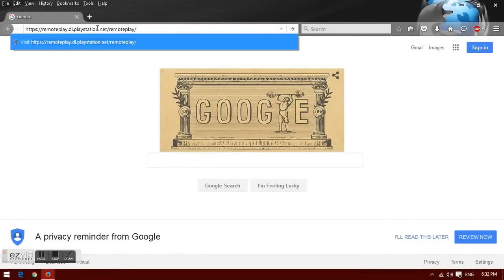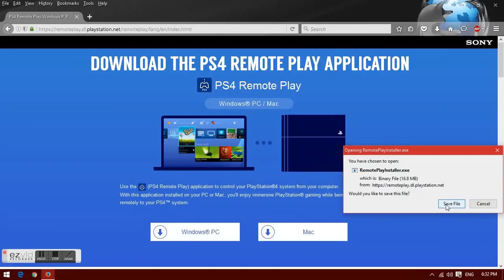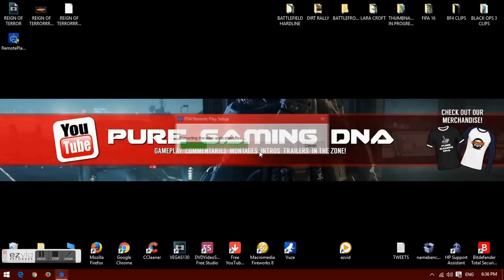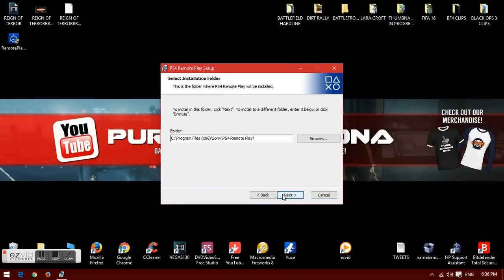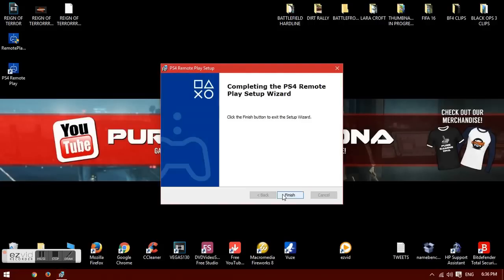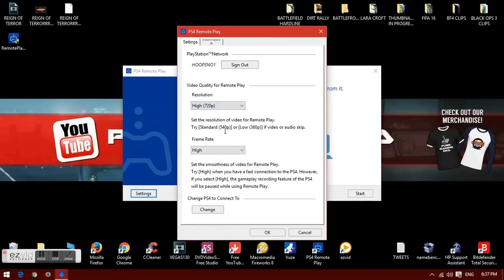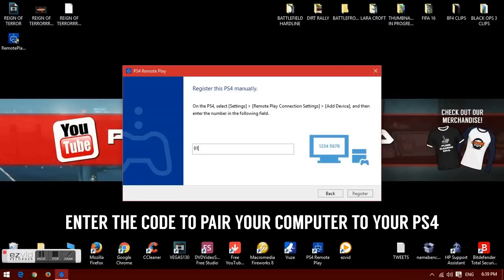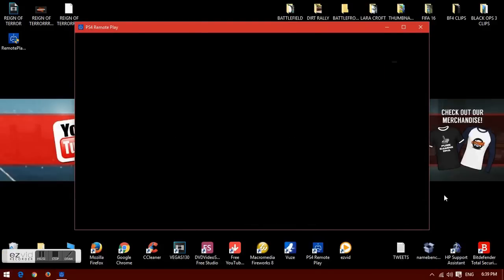How To REMOTE PLAY Your PS4 To Your Computer | PS4 Remote Play App Tutorial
The latest feature to be added to PS4 via the new update gives us the ability to remote play our consoles to Windows and Mac PC's or Laptop's.

It's a fine new addition to the Playstation 4 and is long overdue having been limited to PS Vita and certain Sony mobile phones until now.

SET UP GUIDE...

You'll need the following to use PS4 Remote Play.

Computer*
PS4 system*
DUALSHOCK4 wireless controller
USB cable
Sony Entertainment Network account
High-speed Internet connection

For best performance, I recommend a high-speed connection with upload and download speeds of at least 10-12 Mbps.

Turn on your PS4 system or put it into rest mode. Connect a controller to your computer with a USB cable. Enable Remote Play on your PS4 and add device to get the code. Launch the PS4 Remote Play App on your computer and then click Start. Sign in with your Sony Entertainment Network account you use for your PS4 system and manually connect with your code you got from add device. Job done.

Hope you enjoy and please remember to smash that LIKE button and SUBSCRIBE to our channel if you so desire, plus leave a COMMENT in the comments section under the video.

Feedback is always appreciated and helps me to improve my future content bro's!